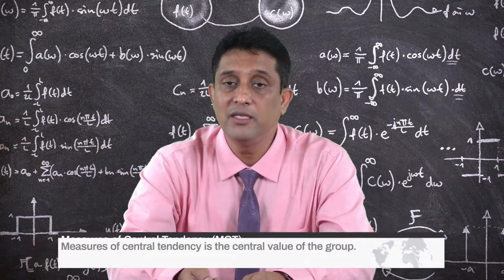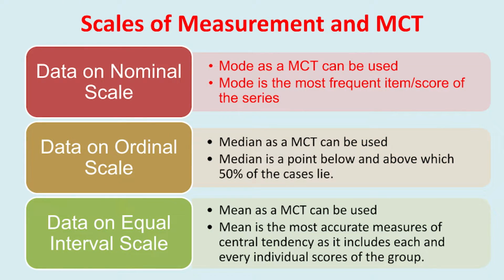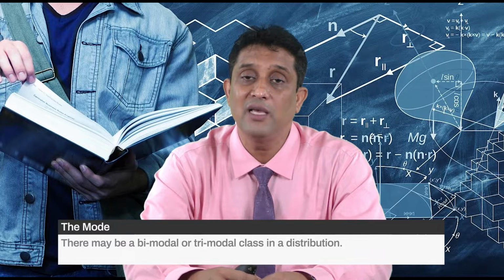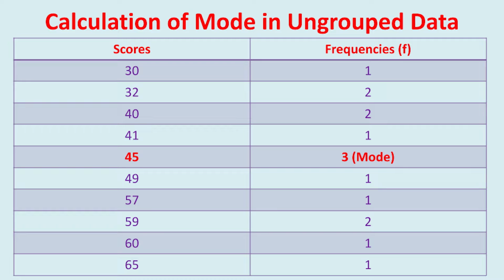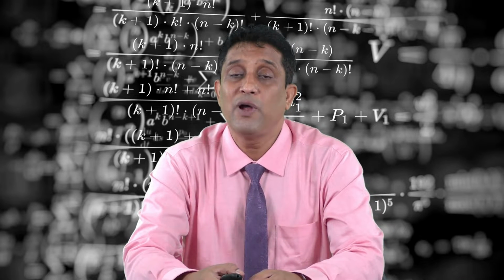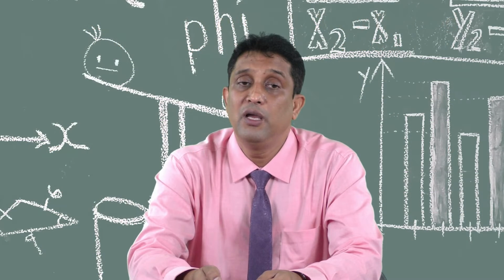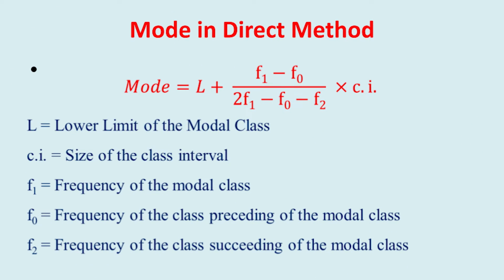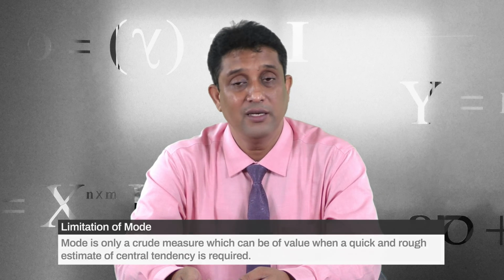Mode and Its Uses